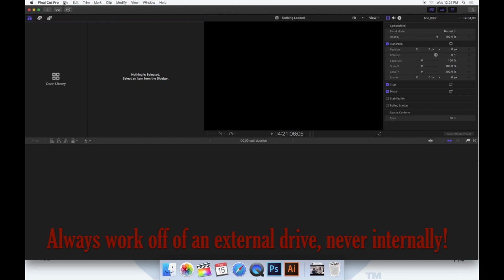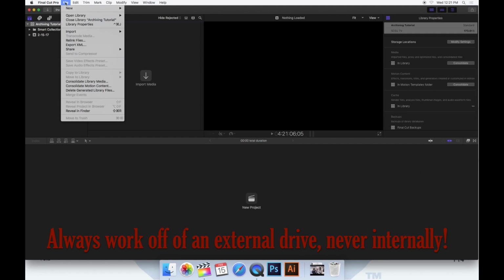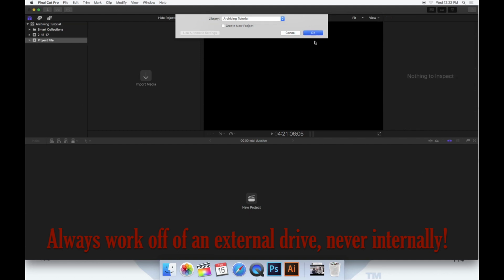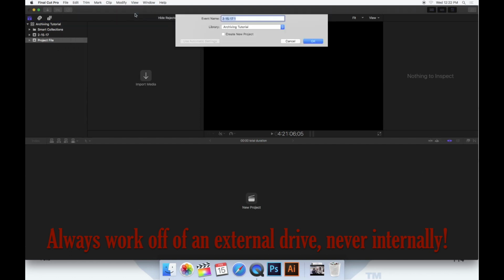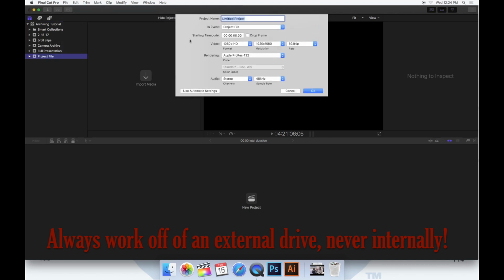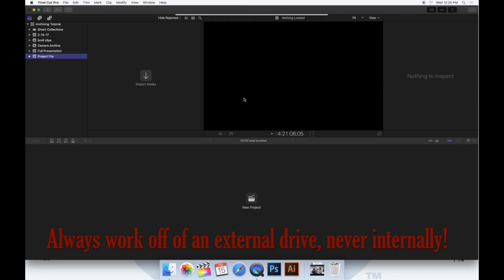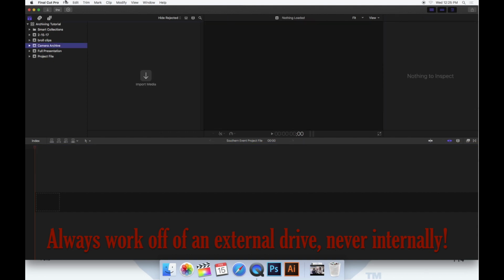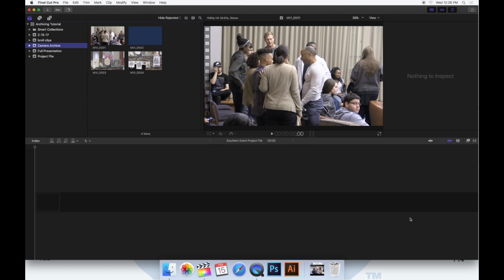How to Properly Setup a Final Cut Project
Save a lot time and headaches! This tutorial show you how to properly set up your Final Cut Pro library, and also how to properly organize all the components of your project. NOTE: Never start a Final Cut library internally on a computer. Always use an external hard drive.